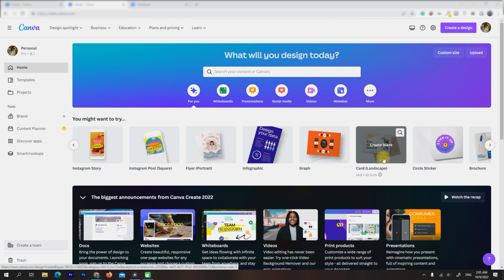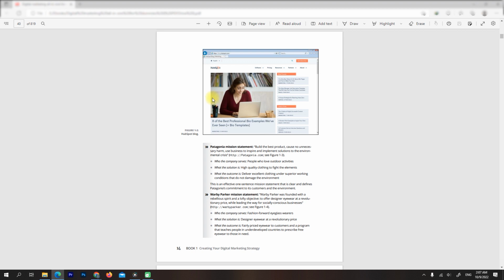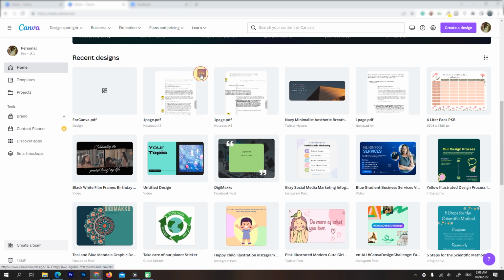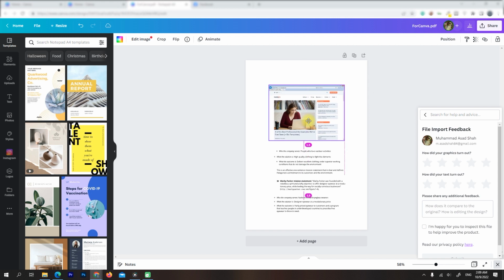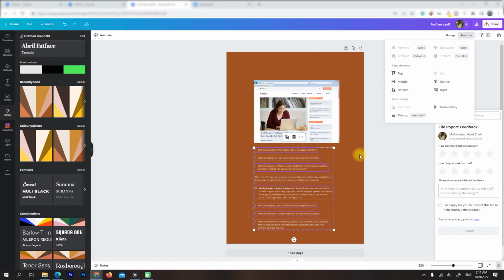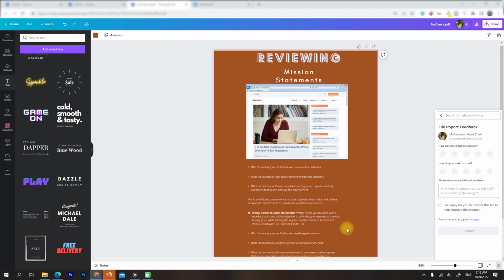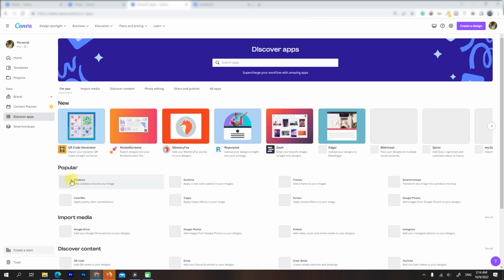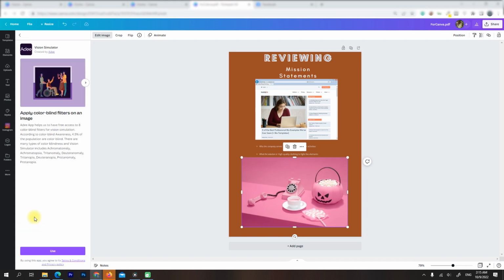Three Important Options in Canva everyone Should know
🐓 This video of the series of my part of the Digital Marketing Course, These videos are based on the strategies that go around creating an objective-based approach to generate leads and ultimately create more sales.

💥If you want to see more of my videos based on business Consultancy and how you can leverage the digital platforms to increase sales of your product or services please subscribe to my channel and hit the bell icon.

This Video 🖥️ I Explore some of the cool options you can play around in Canva , that helps your design process more simpler and saves a lot of time as well

😇Please join my Facebook group to be part of the active community

You can hire my services through the following platforms